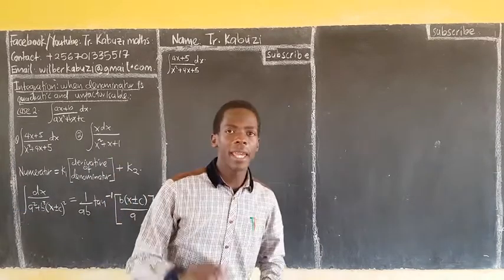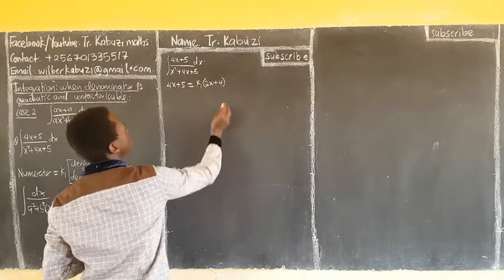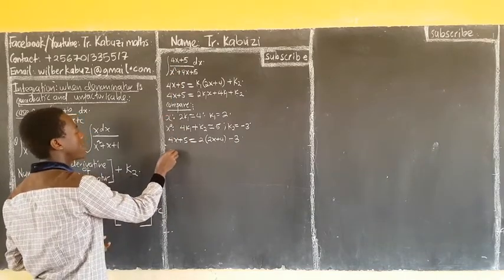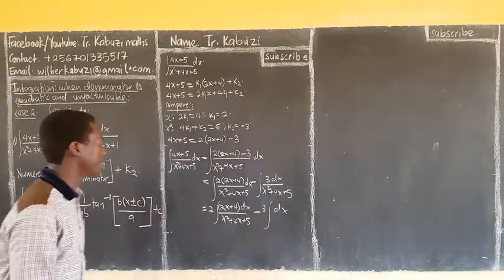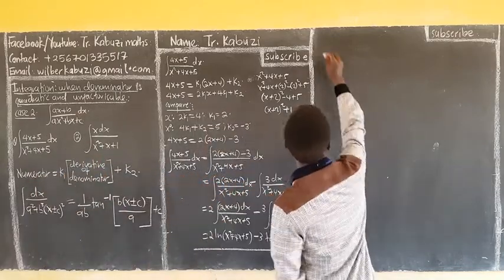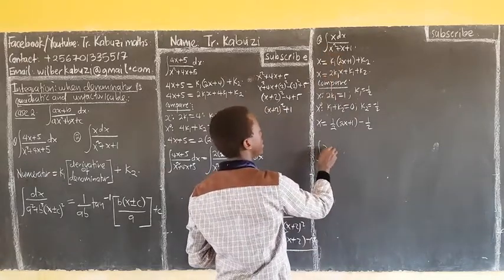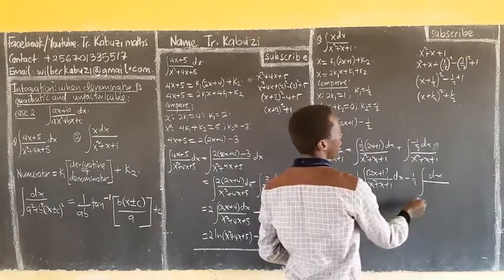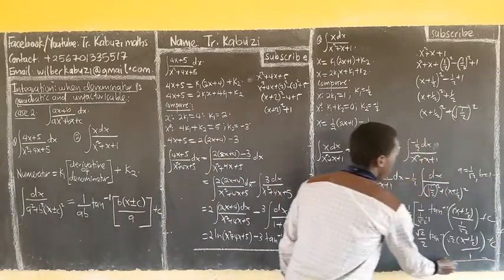integration: splitting linear numerator and unfactorisable denominator.............africastruggle.